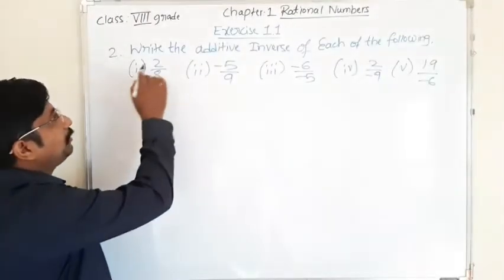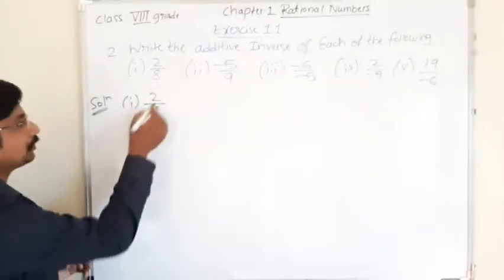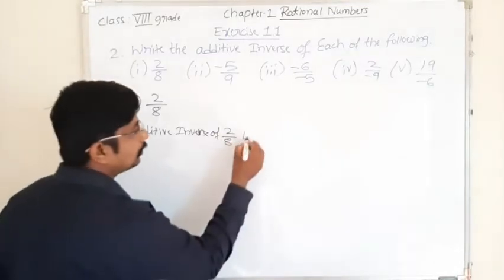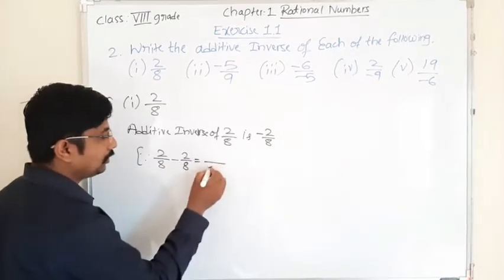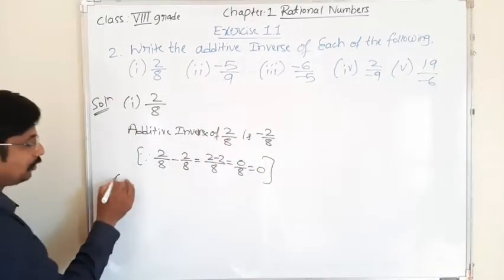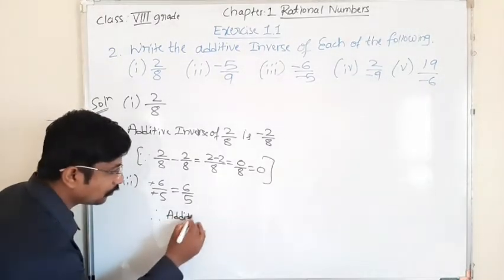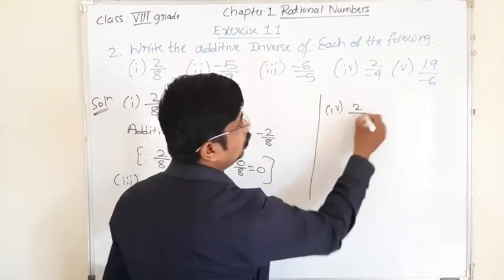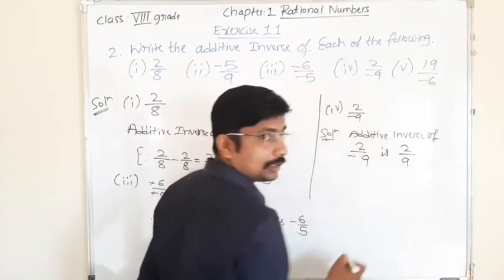Vlll grade/CBSE/Mathematics/chapter-1/Rational Numbers/EXERCISE 1.1/ 2nd MAIN